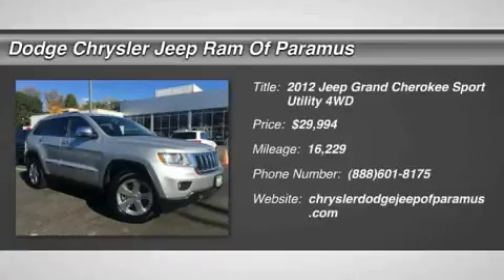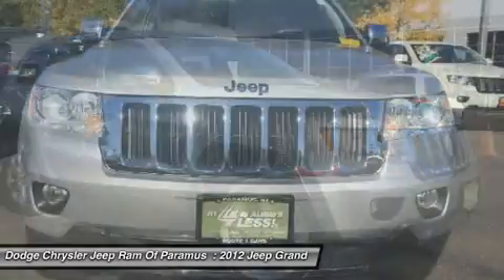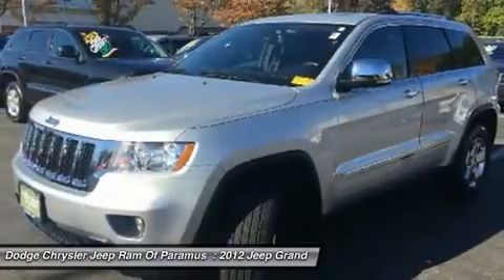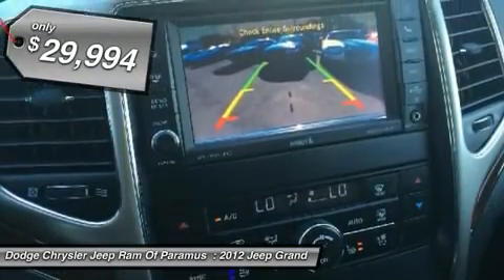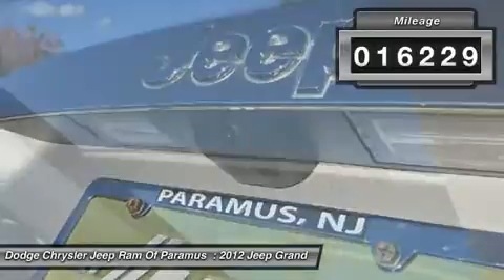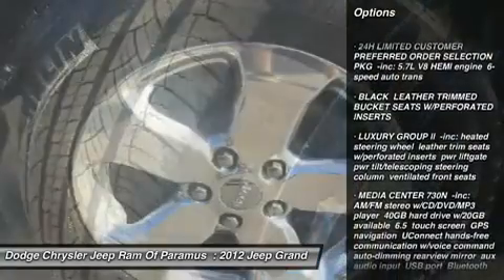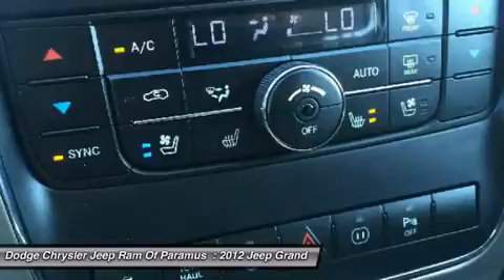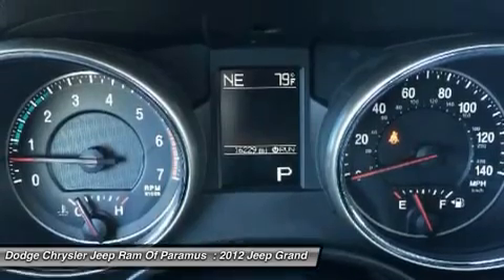2012 Jeep Grand Cherokee FH888819A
2012 JEEP GRAND CHEROKEE Paramus, NJ
Stock# FH888819A